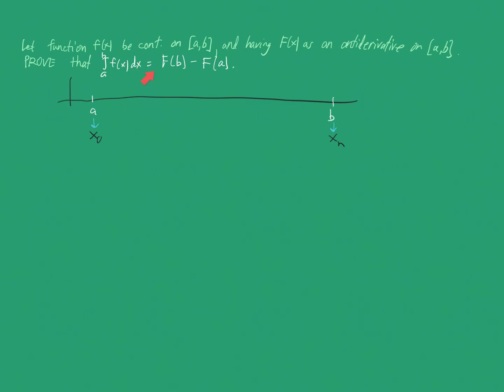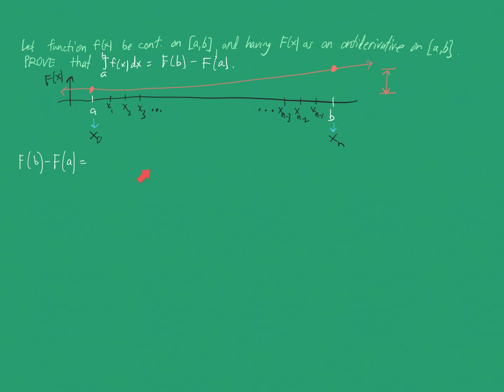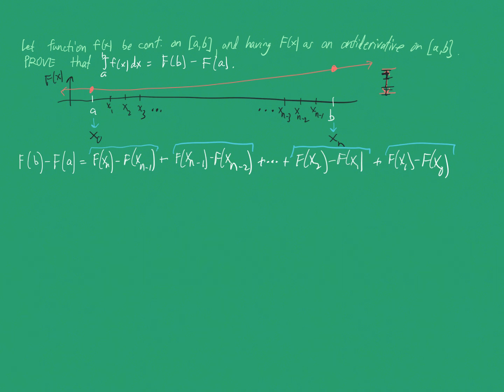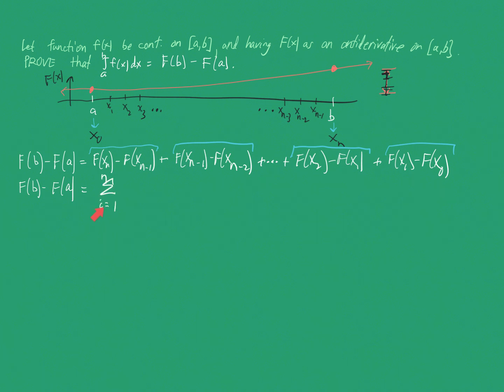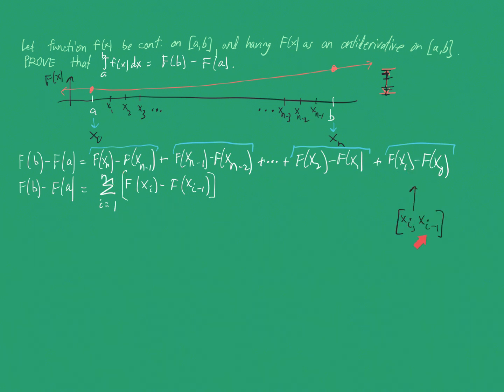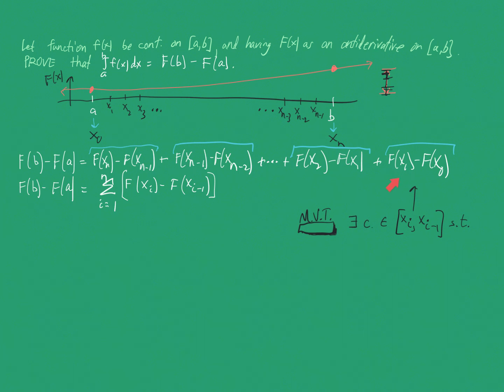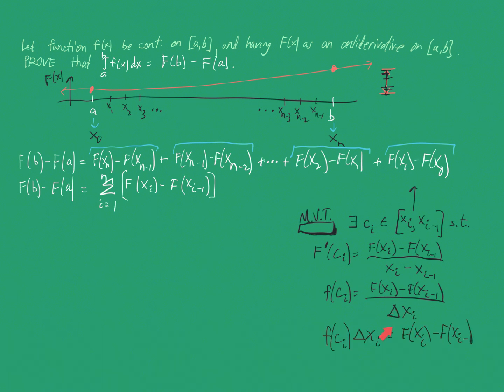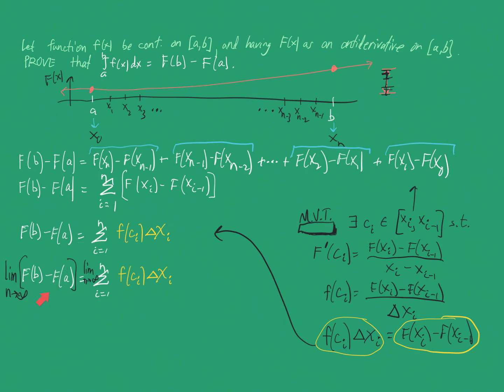A Proof of the FTC (Part I)